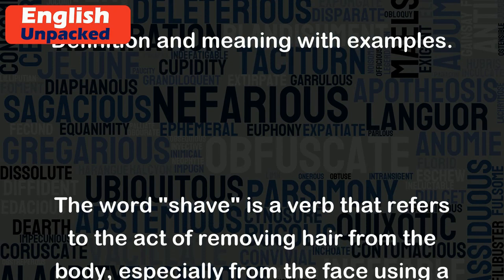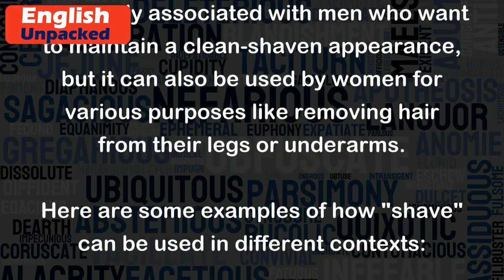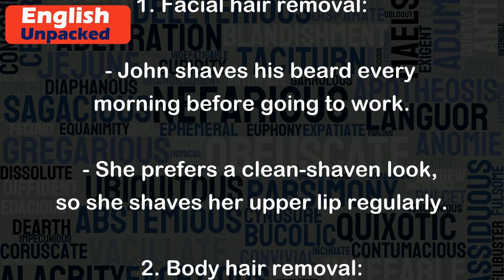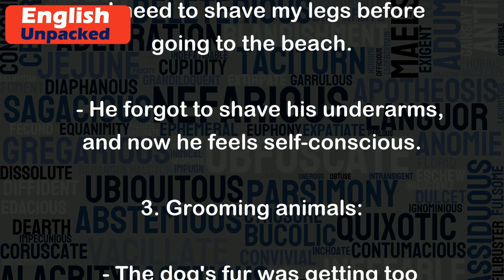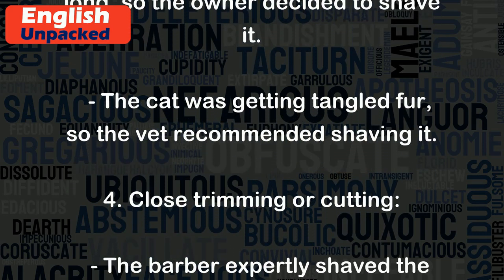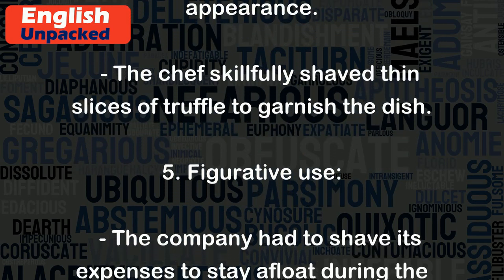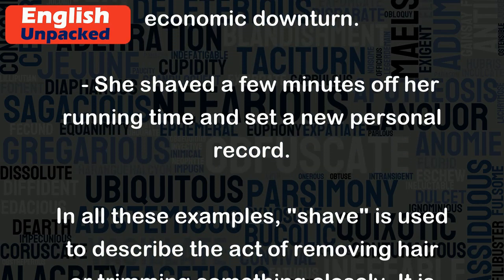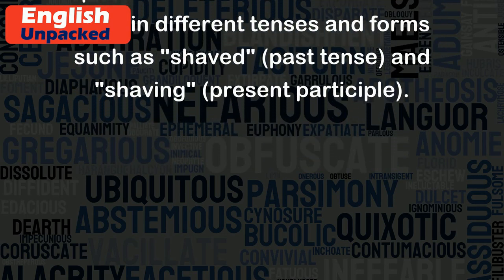Shave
The word "shave" is a verb that refers to the act of removing hair from the body, especially from the face using a razor or other similar tool. It is commonly associated with men who want to maintain a clean-shaven appearance, but it can also be used by women for various purposes like removing hair from their legs or underarms.
Here are some examples of how "shave" can be used in different contexts:
1. Facial hair removal:
   - John shaves his beard every morning before going to work.
   - She prefers a clean-shaven look, so she shaves her upper lip regularly.
2. Body hair removal:
   - I need to shave my legs before going to the beach.
   - He forgot to shave his underarms, and now he feels self-conscious.
3. Grooming animals:
   - The dog's fur was getting too long, so the owner decided to shave it.
   - The cat was getting tangled fur, so the vet recommended shaving it.
4. Close trimming or cutting:
   - The barber expertly shaved the man's sideburns to give him a neat appearance.
   - The chef skillfully shaved thin slices of truffle to garnish the dish.
5. Figurative use:
   - The company had to shave its expenses to stay afloat during the economic downturn.
   - She shaved a few minutes off her running time and set a new personal record.
In all these examples, "shave" is used to describe the act of removing hair or trimming something closely. It is important to note that "shave" can be used in different tenses and forms such as "shaved" (past tense) and "shaving" (present participle).